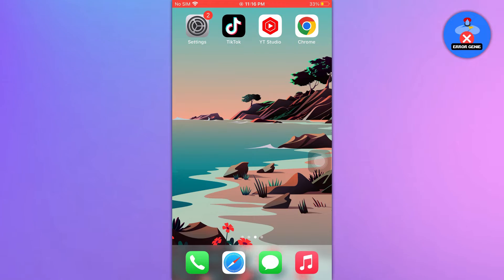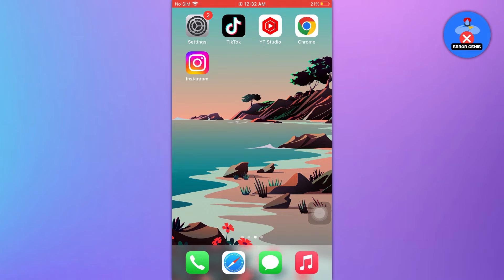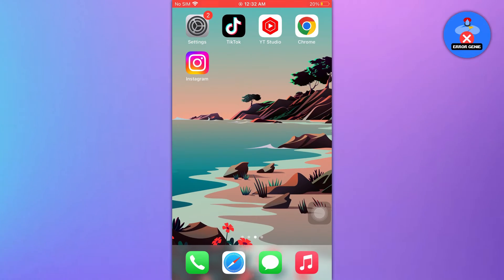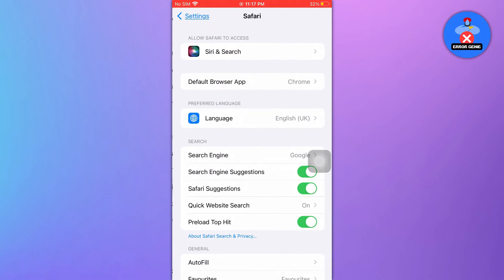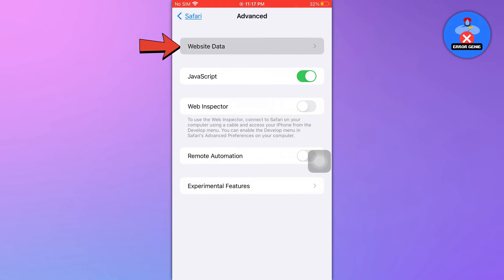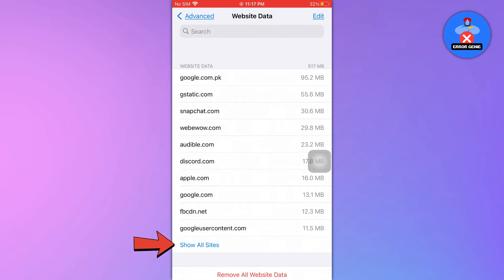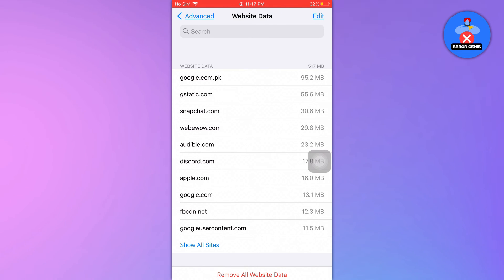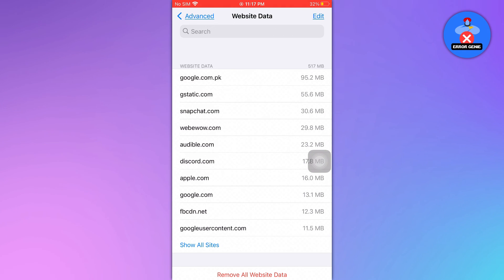How To Check Incognito History On iPhone - How To see Incognito History On iPhone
How To Check Incognito History On iPhone - How To see Incognito History On iPhone. Hello, everyone! Welcome back to another quick tutorial! In this video, we will see how to check incognito history on iPhone. So, let's get into it!

Unlike some browsers on computers, iPhones with Safari don't store your incognito history. Incognito mode prioritizes privacy, so once you close that tab, it's gone for good.

To check history on iPhone using the Safari browser:

· Open the Settings app on your iOS device.

· Scroll down to find the Safari option and then tap on it.

· On the next page, scroll down to the end and then click on the ‘Advanced’ option.

· On the Advanced page, tap on the ‘Website Data’ option.

· Here, you'll see a list of websites, including those visited in private mode.

· To view all the website lists, tap on the ‘Show All Sites’ option located at the bottom of the list.

· If you want to remove all website data, tap on the ‘Remove All Website Data’ option located at the bottom of the screen.

Now you know how to check incognito history on your iPhone!